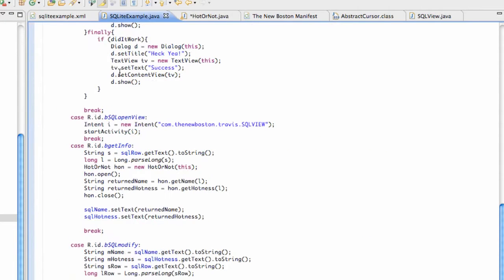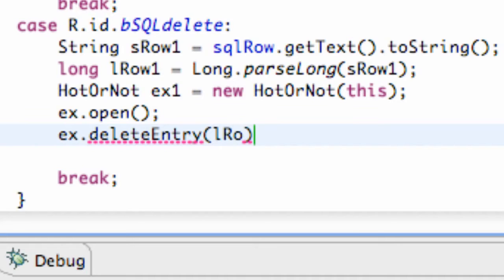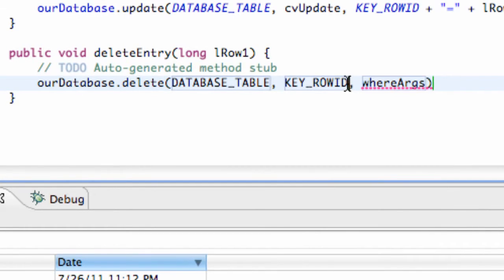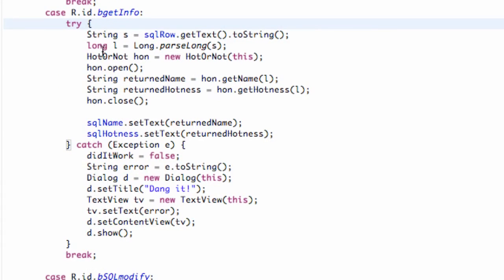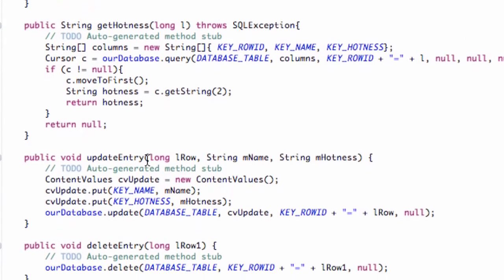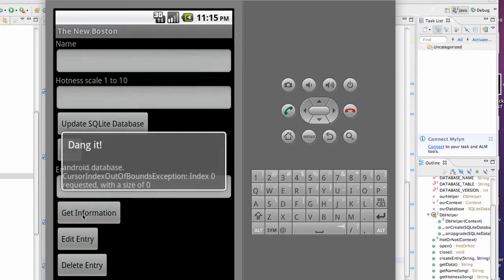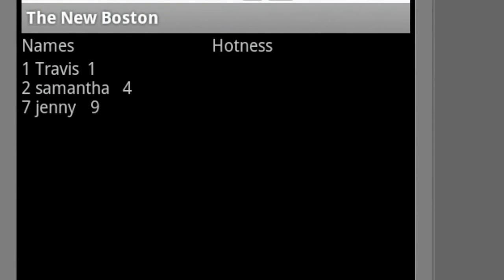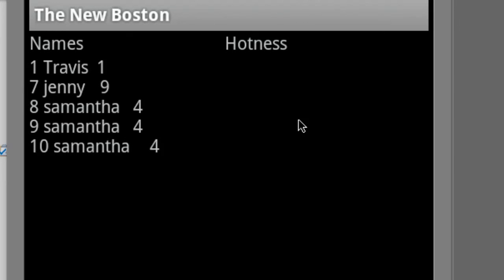Android Application Development Tutorial 124 Deleting Entry from SQLite Database YouTube